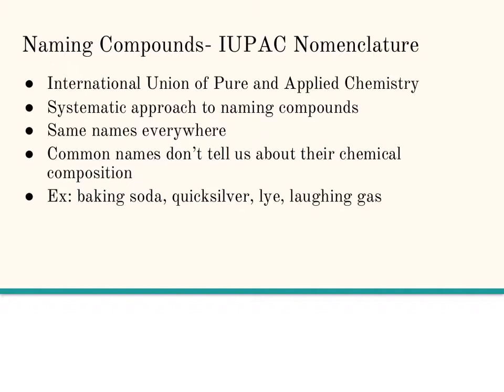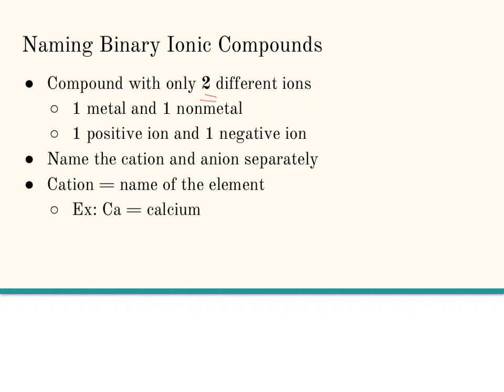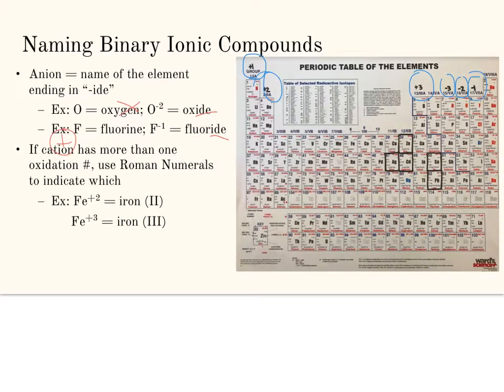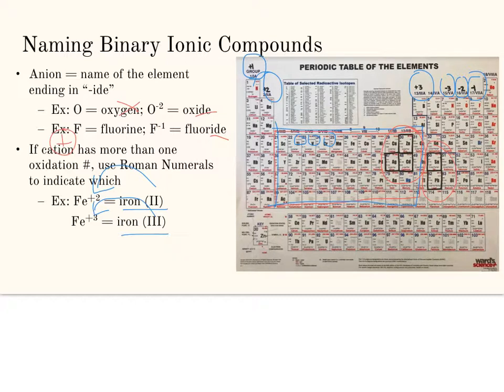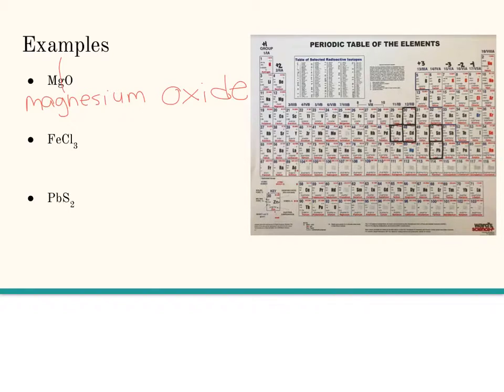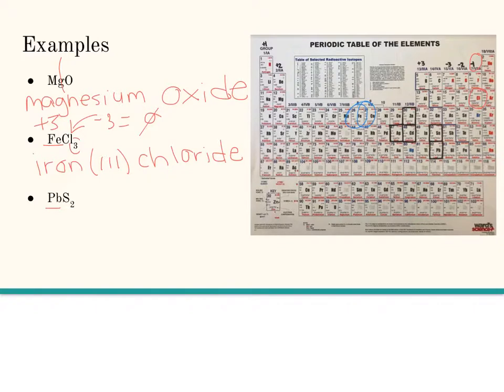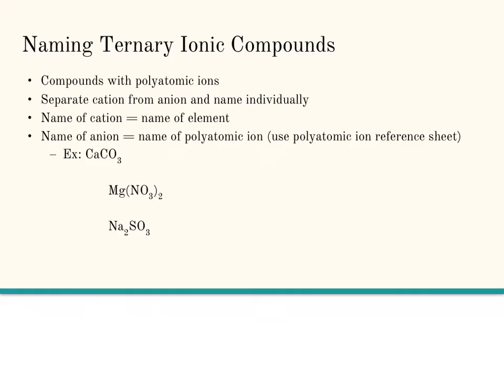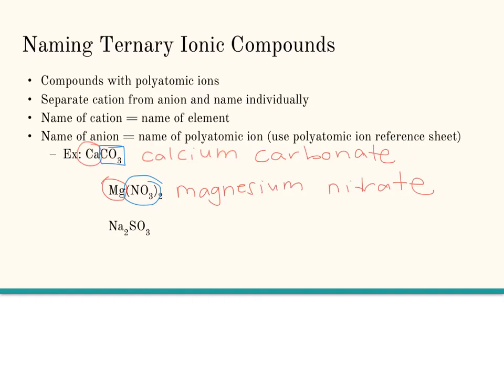revised notes 5.4a